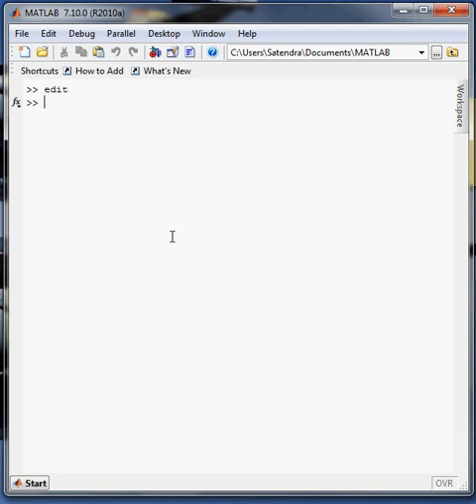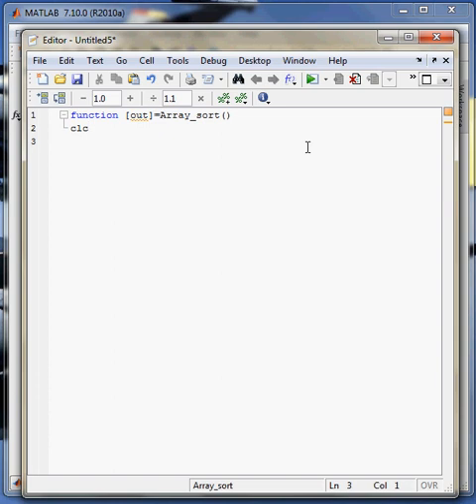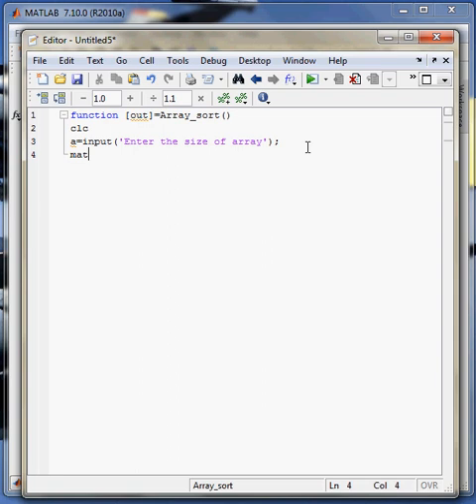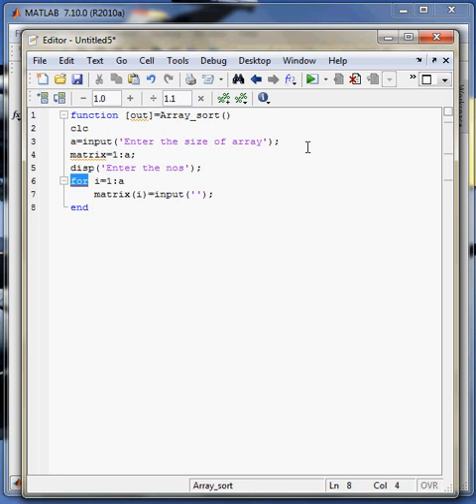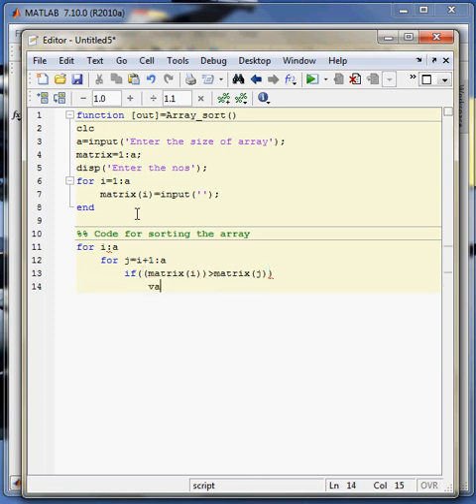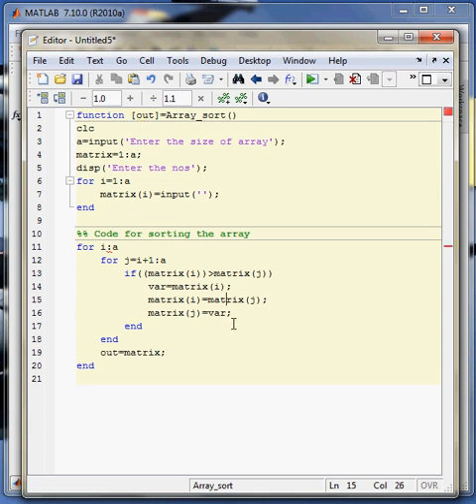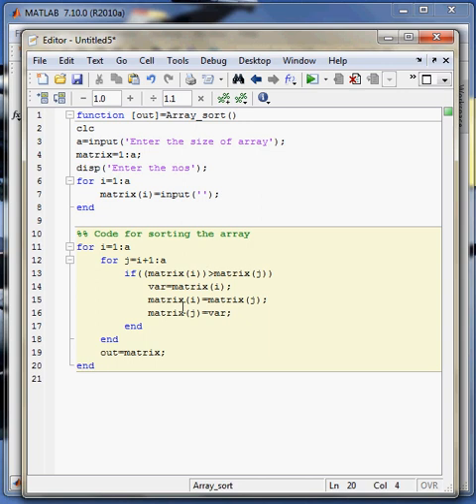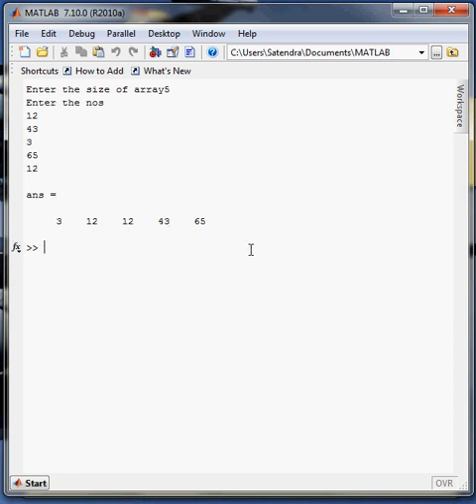Matlab Basics Tutorial-6: How to use Functions | How to write Script file in matlab